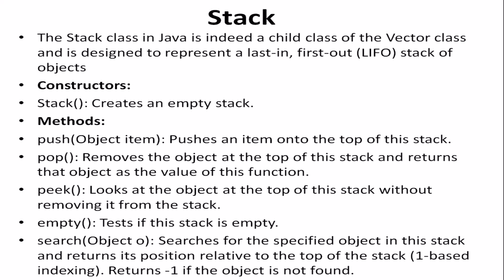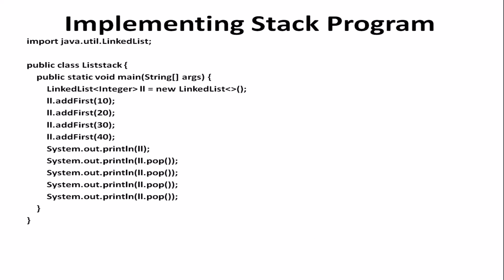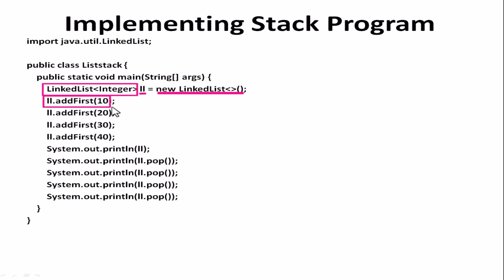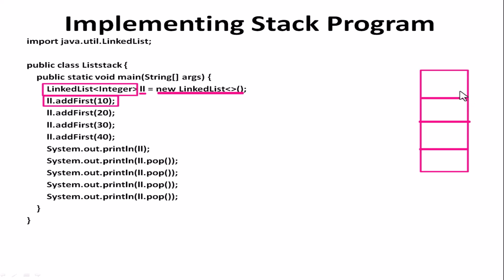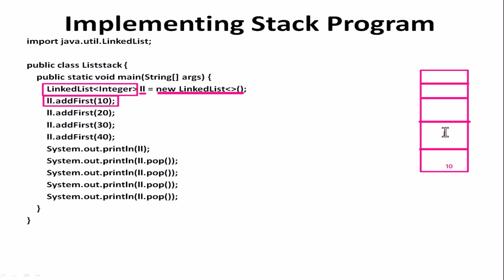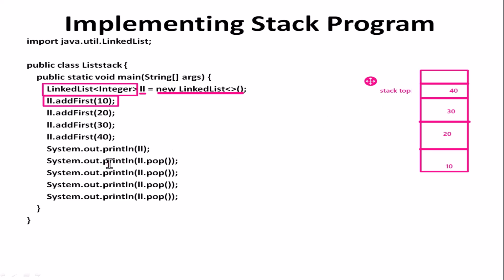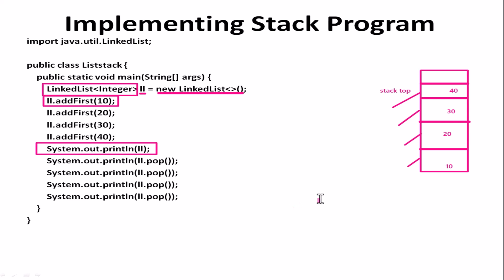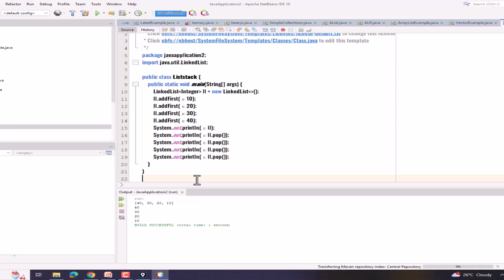30 Stack in Java Collections